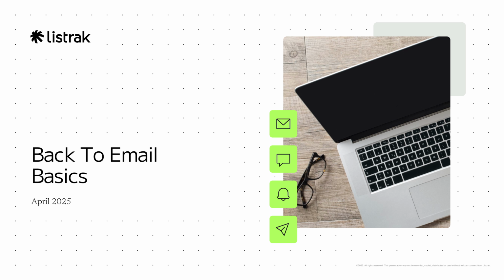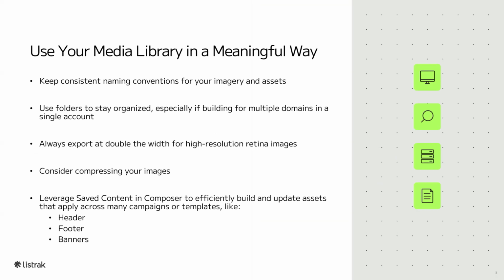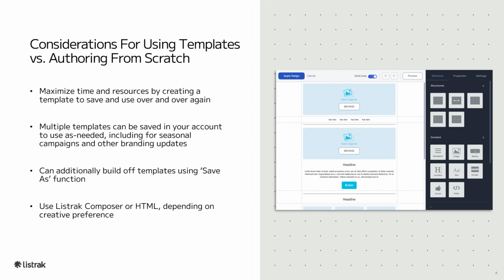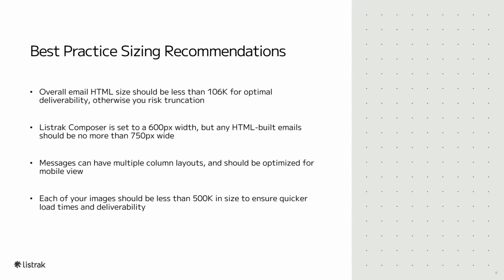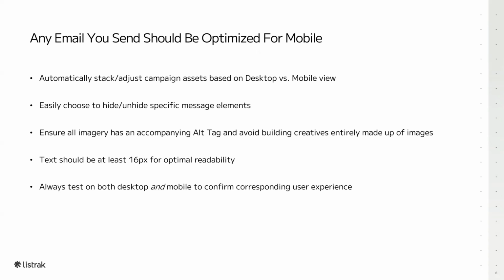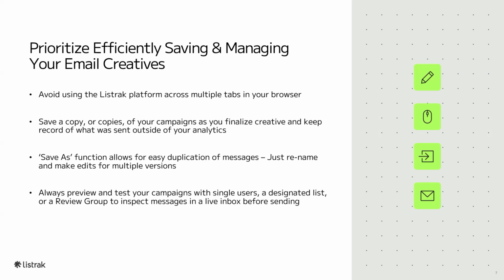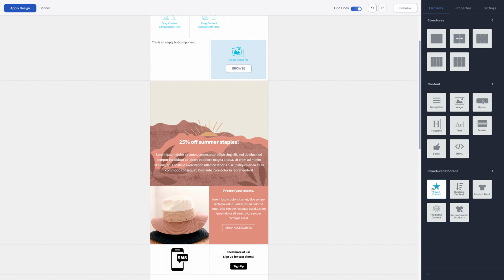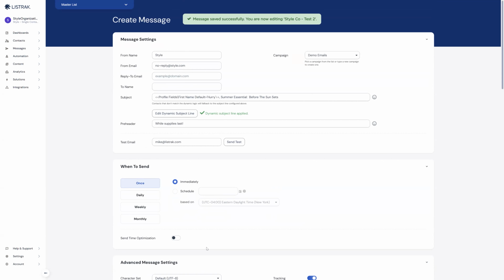Back to Email Basics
Use these best practices to build, update, and manage email campaign creatives within your Listrak account.